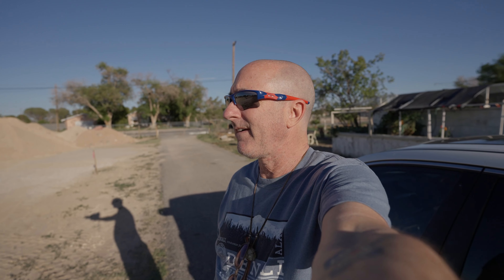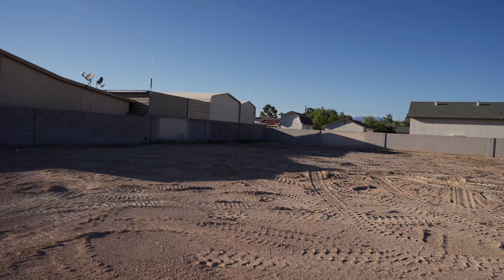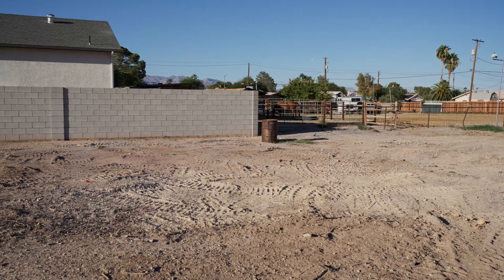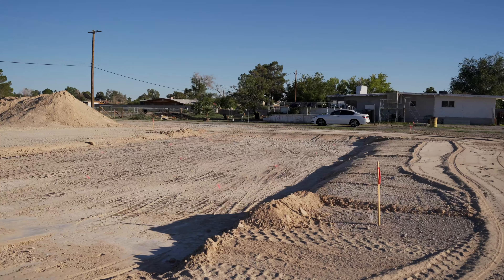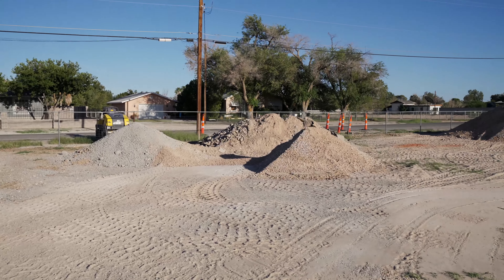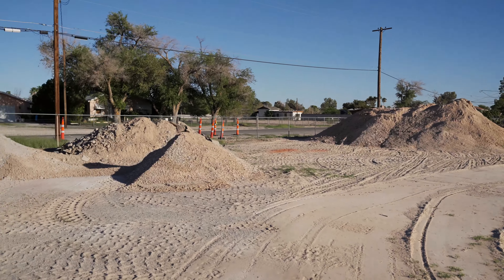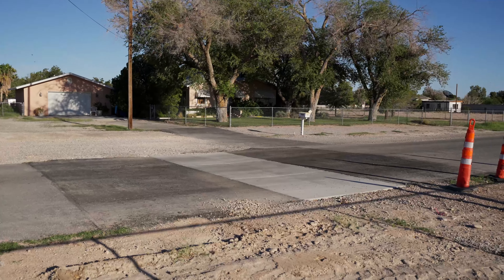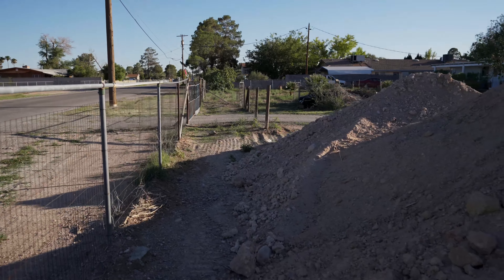Walking the Property 01